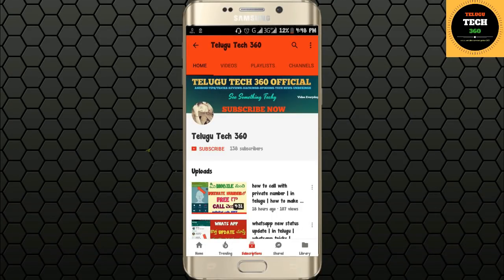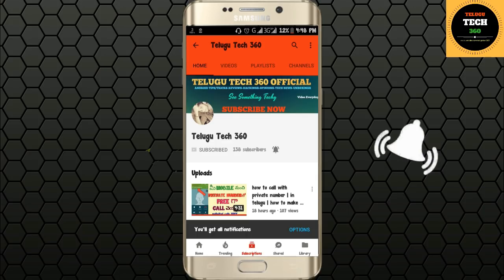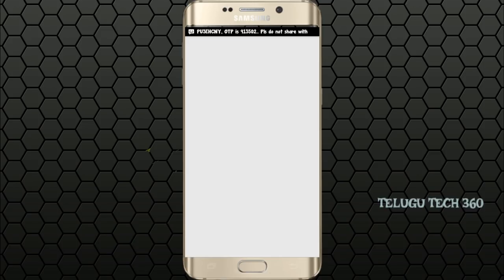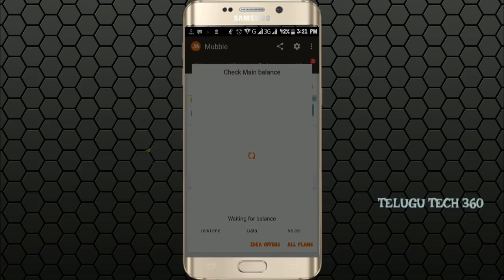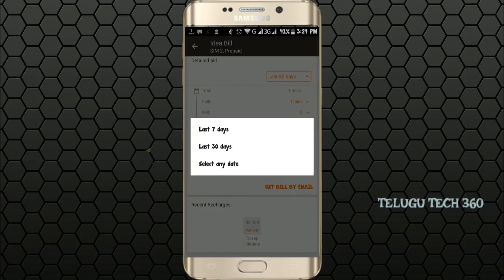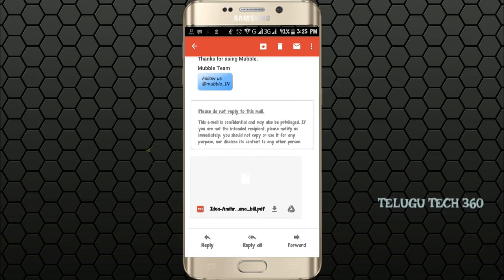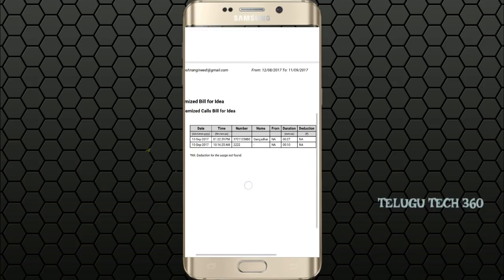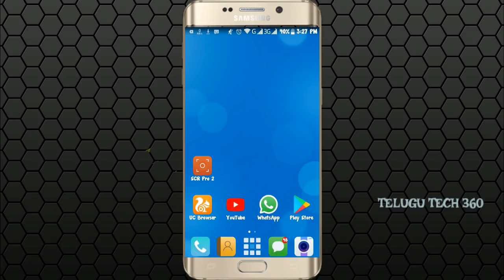how to get deleted call history in mobile | in telugu | telugu tech 360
In this video i explained how to get deleted call history back in telugu on android and how to get back deleted call log

HOPE YOU LIKE THIS VIDEO---FOR MORE---

NOTE : All content used is copyright to telugu tech 360,